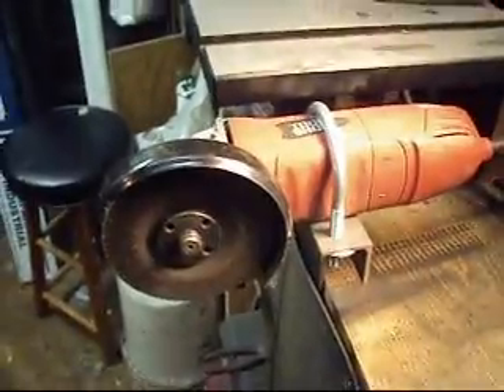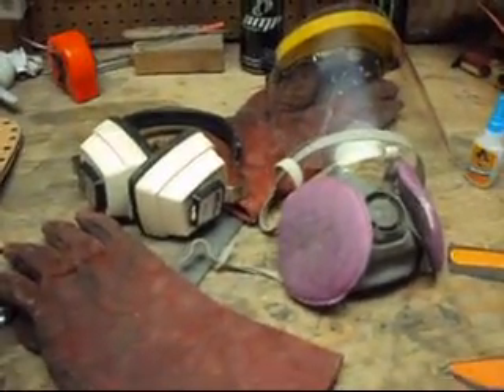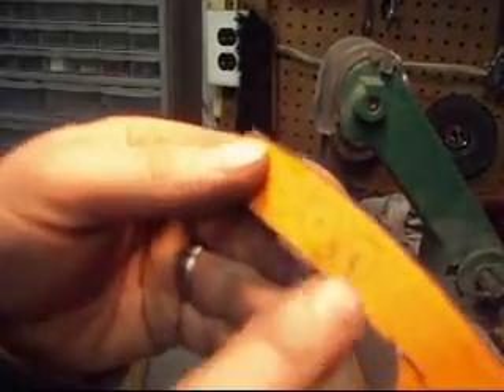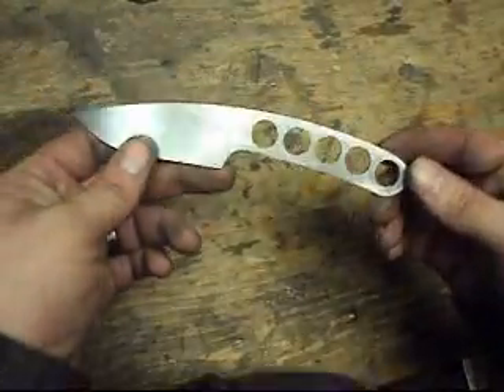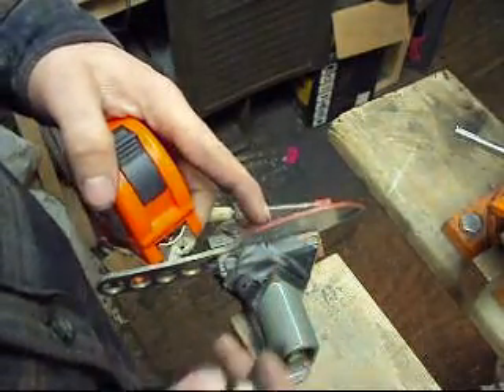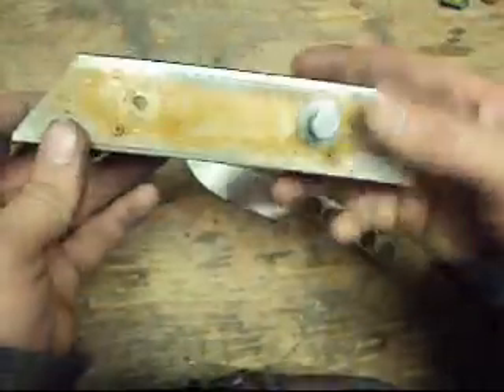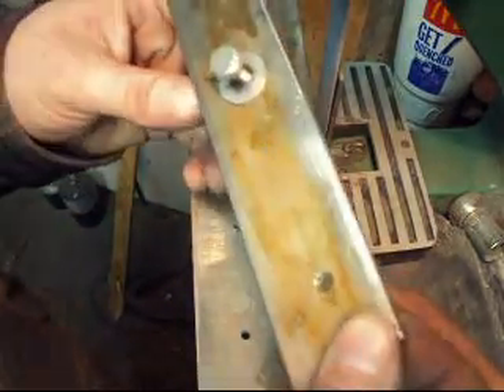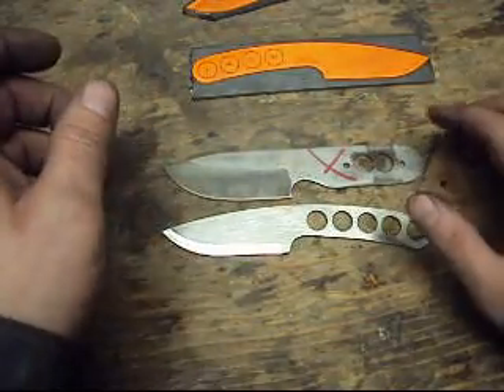Knifemaking: the Making of the Ironclad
the process of making a knife. how i make a knife called the Ironclad. starting with a stock piece of 1095 watch as i use stock removal to make a knife.

this video shows the process of getting the knife ready for heat treat.